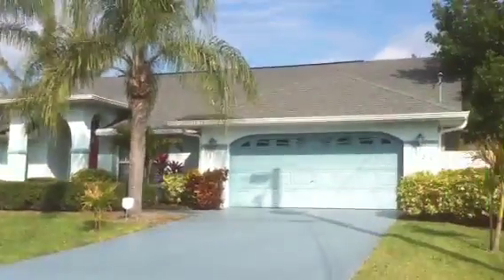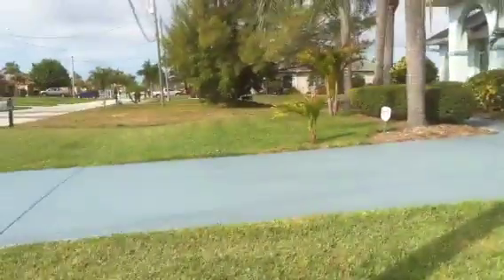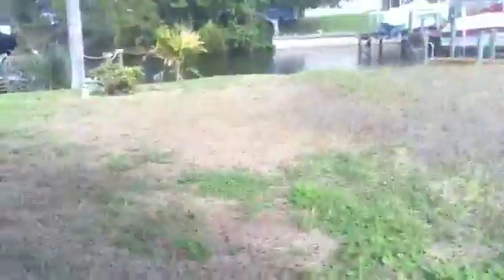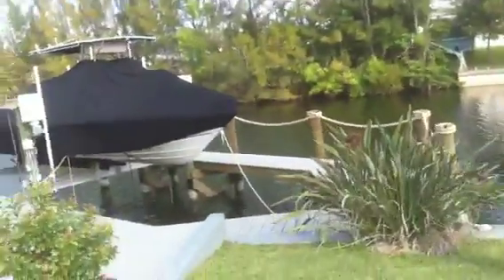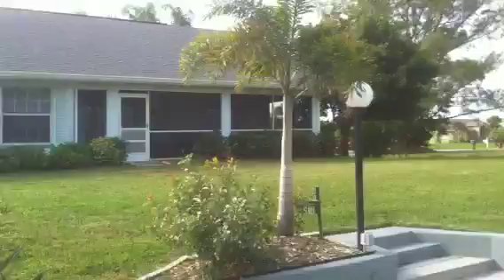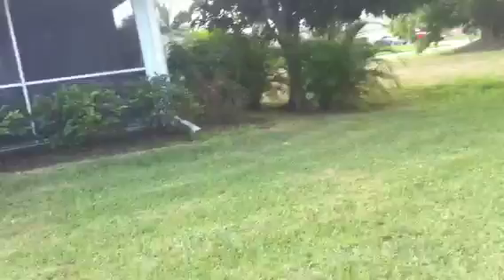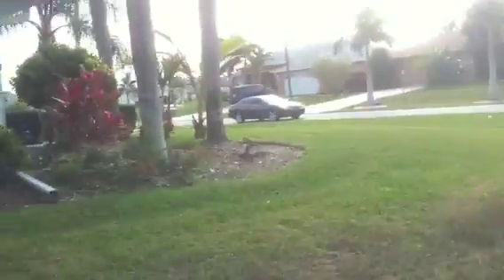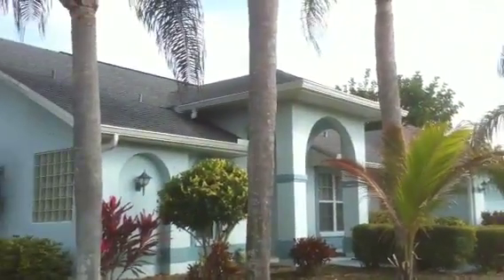Cape Coral Florida property watch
Cape coral real Estate sales